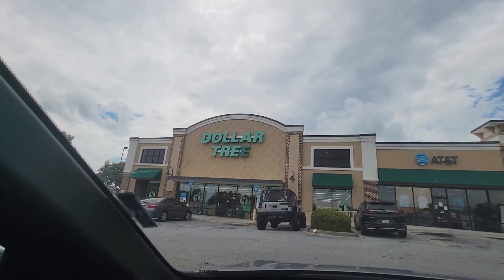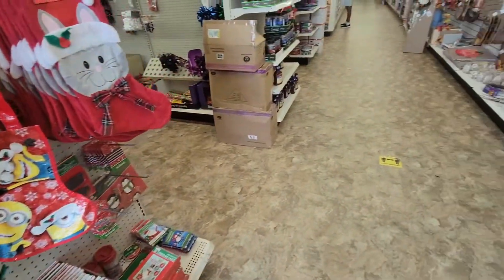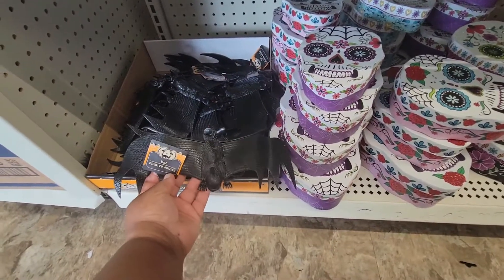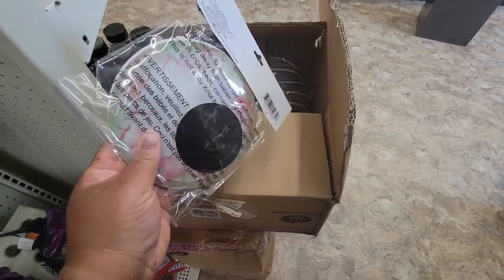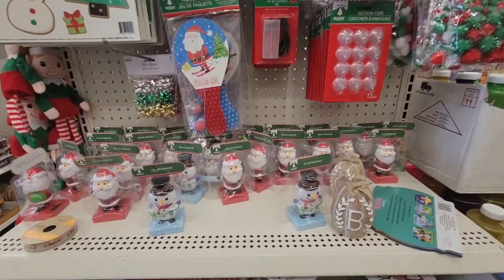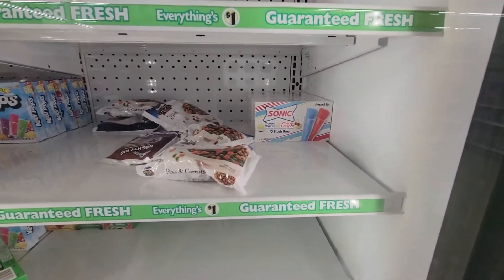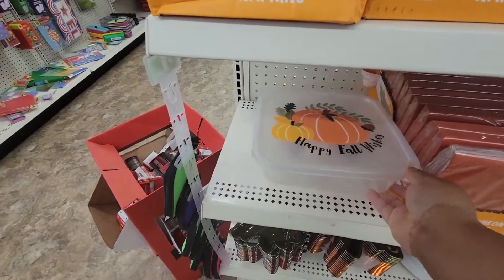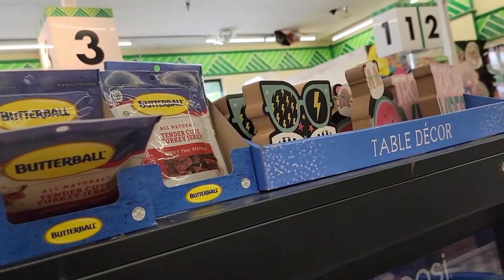DOLLAR TREE | *NEW FINDS